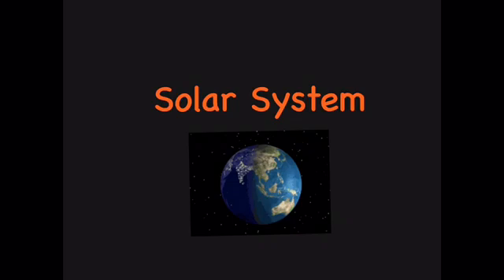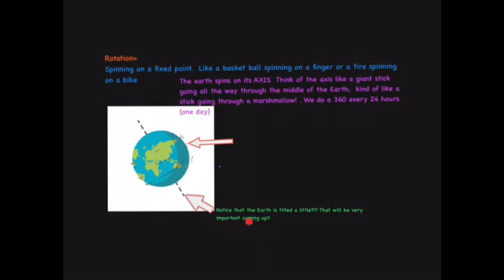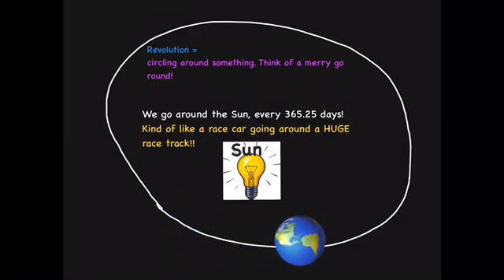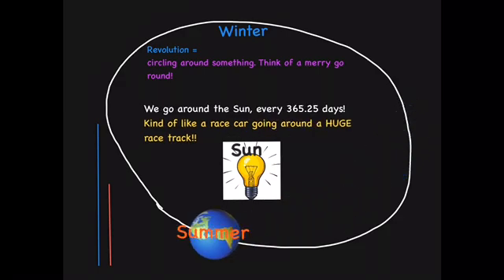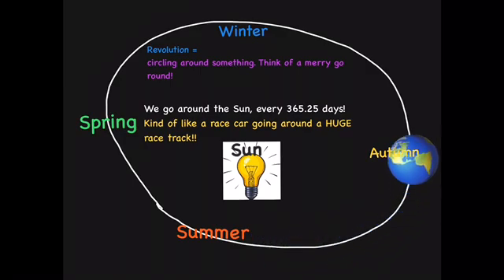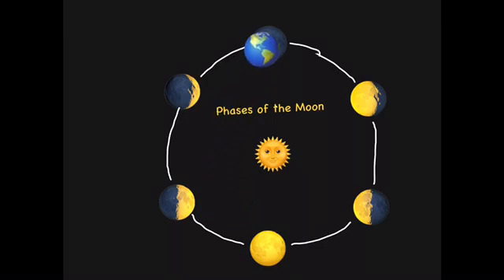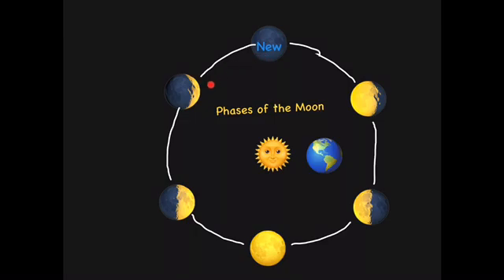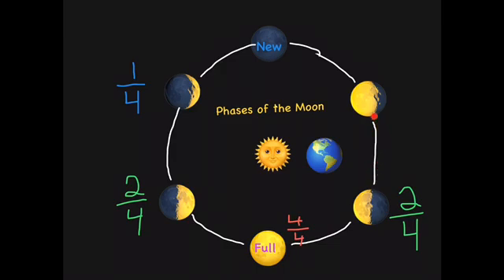Rotation vs Revolution Lesson